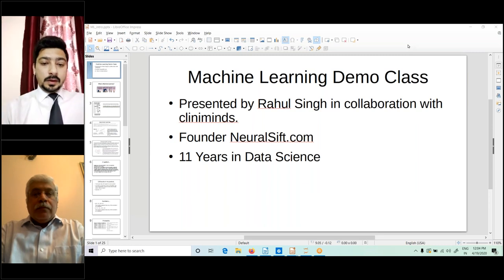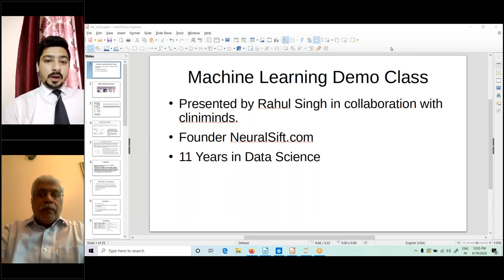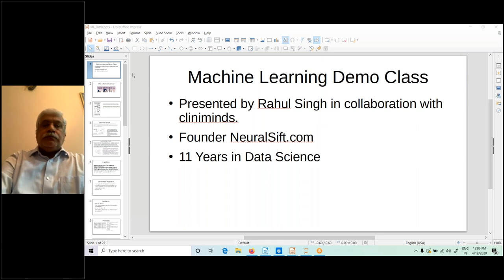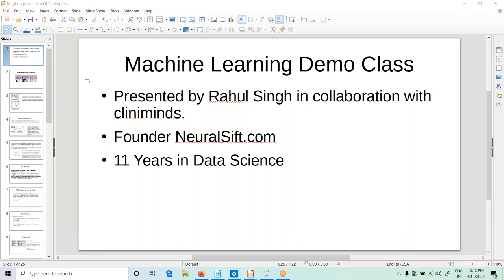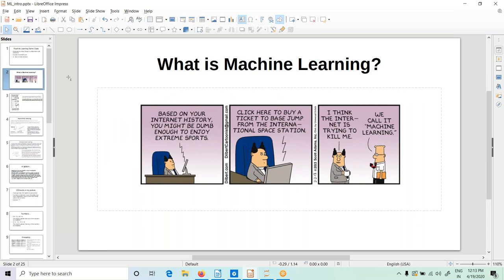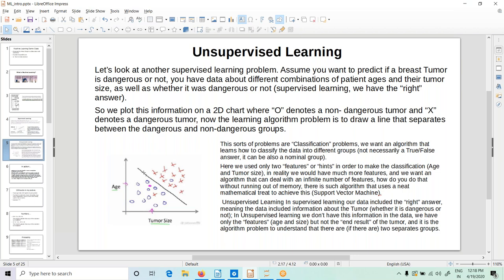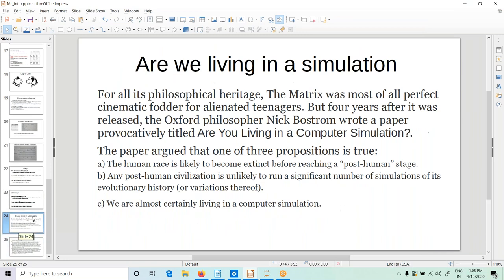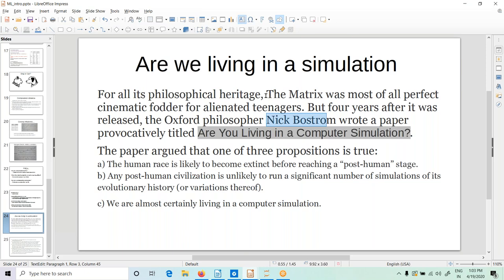DEMO SESSION ON MACHINE LEARNING & CAREER AS DATA SCIENTISTNEXT BIG OPPORTUNITY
DEMO SESSION ON MACHINE LEARNING & CAREER AS DATA SCIENTIST
NEXT BIG OPPORTUNITY
Cliniminds is pleased organize a free demo session on a career in Data Science & Machine Learning session would cover:
 Introduction to Global Data Scientist/ MachineLearning Industry
 Career as Data Scientist
 DemoSession on Machine Learning
 Cliniminds Program Details
Demo Session would be conducted by Senior Industry Expert – Mr. Rahul Singh